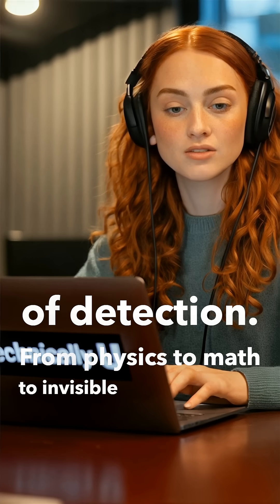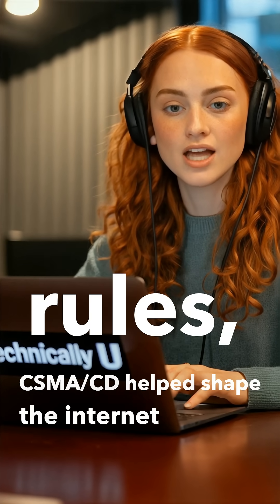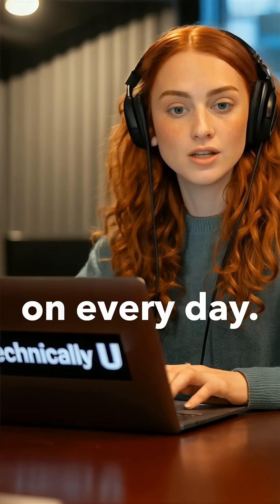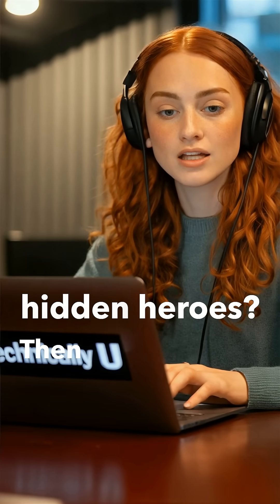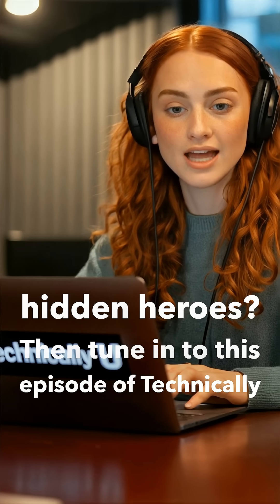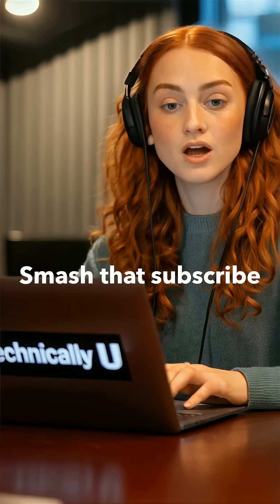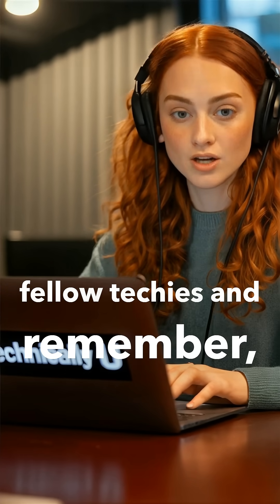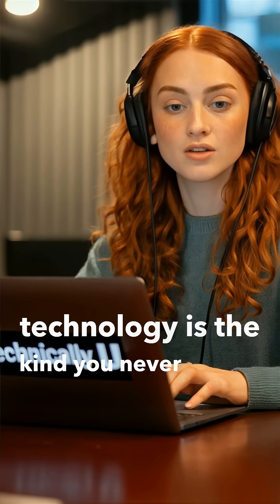How CSMA/CD Prevented Networking Chaos - Video Shorts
Welcome to Technically U—the podcast that makes cybersecurity, tech, and innovation easier to understand.

Have you ever wondered why your internet “just works” when you plug in an Ethernet cable? The truth is, it’s not magic—it’s math, engineering, and a brilliant little protocol called CSMA/CD: Carrier Sense Multiple Access with Collision Detection.

In the full podcast episode, we take you back to the late 1970s and early days of Ethernet, where hundreds of computers were all plugged into a single cable. We break down how CSMA/CD managed the madness, why it mattered, and how it helped build the foundation of modern networking. From binary exponential backoff to collision domains to the rise of full-duplex Ethernet and Wi-Fi’s CSMA/CA, this is the ultimate explainer on the protocol that made reliable communication possible.

💡 Whether you’re a networking student, a tech enthusiast, or just someone who loves understanding the invisible world that powers your internet—this episode is for you.

🎧 Listen now on: Spotify, Apple Podcasts, Google, Amazon Music, and YouTube